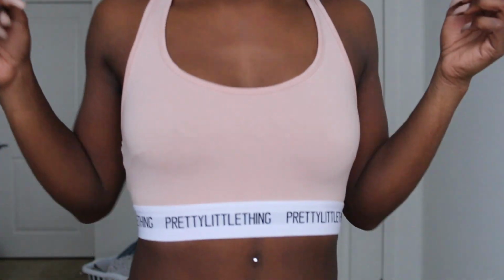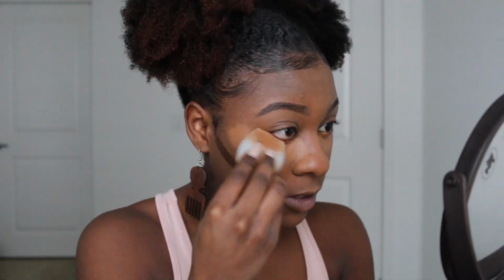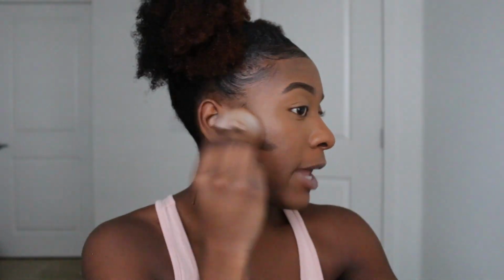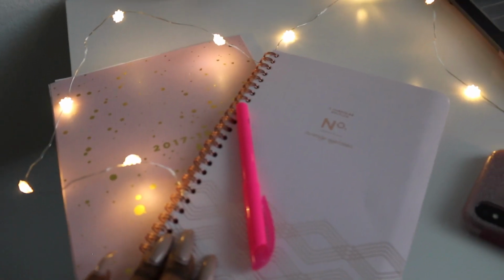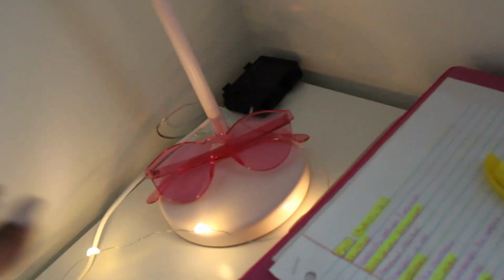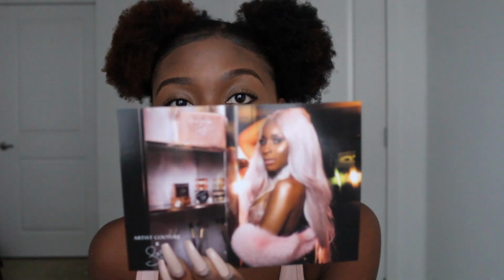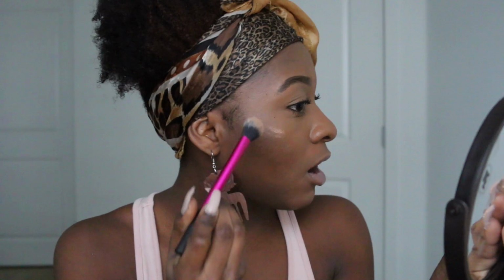JACKIE AINA, I NEED A REFUND FOR MY EDGES 😭 || Jackie Aina x Artist Couture: La Bronze & La Peach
Jackie Aina x Artist Couture: La Bronze and La Peach Highlighters First Impressions!

Man oh man 😭. I had fun creating this, sorry about the lighting! In this video I try out Jackie Aina's new highlighter set! I bought La Peach, La Bronze and the make up bag for $60.

DID THE BLOW DRYER THAT EVERY GIRL NEEDS GIVE ME HEAT DAMAGE? || (Revlon One - Step Blow Dryer)

I do not claim ownership of the music in this video.